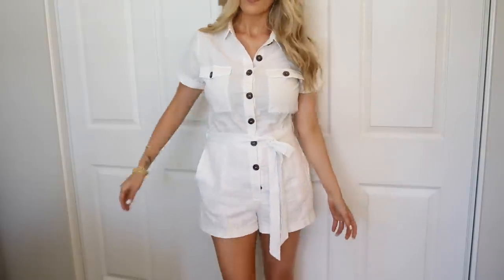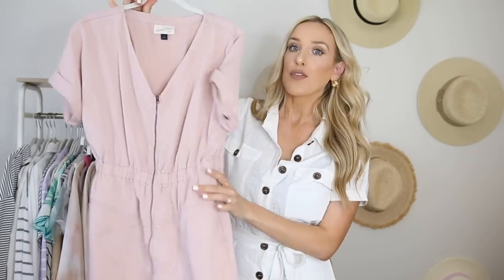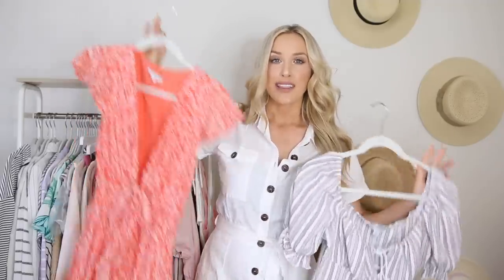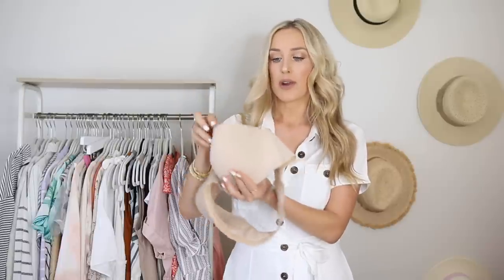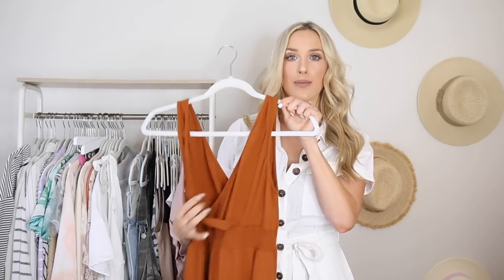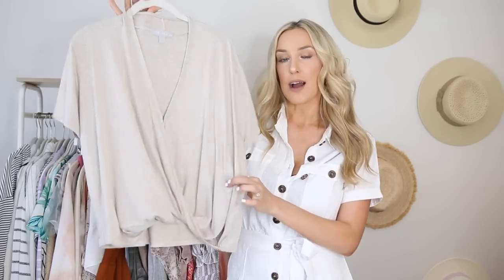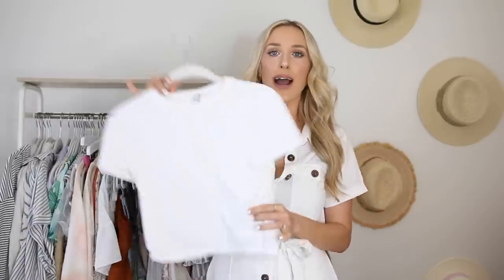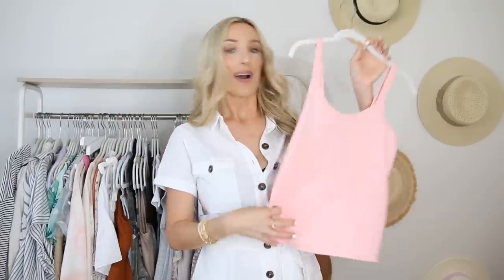NURSING FRIENDLY STYLE TIPS! DRESS CUTE WHILE BREASTFEEDING | OLIVIA ZAPO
- ITEMS MENTIONED -
White button-up romper
Tan button-front romper
Button-down striped dress
Pink zip-front dress
White tie-shoulder dress
Other tie-front dress
Tie front striped off shoulder dress
Wacoal strapless bra
Denim overall dress
Camo overall shorts
Jogger overalls
Rust v-neck maxi dress
Neutral wrap dress
Grey wrap romper
Tan wrap top
White crop top
Boxy crop top tee
Brown polka dot skirt
Tan skirt
Fitted pink tank
Henley bodysuit
Henley tank bodysuit

Hi, I'm Liv! I'm an Ohio girl living in a California world with my two sons, two dogs and husband. I make videos on motherhood, fashion, beauty, fitness, and overall health and wellness. Some of my favorite videos to make (that you'll see a lot!) are baby essentials, haul videos, family vlogs, try on videos and product reviews, and style/beauty favorites. I LOVE to shop, socialize, hang out at the beach, and focus on raising my boys to be good men. I pride myself on being an optimistic person and believe life is too short to be anything other than your happiest self. Welcome! ♡